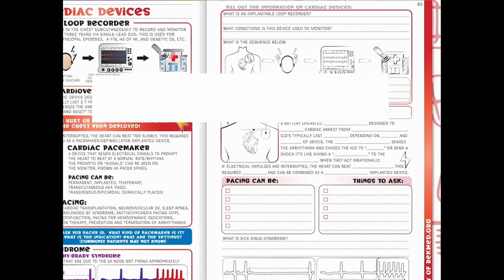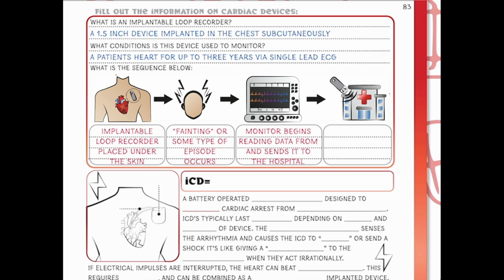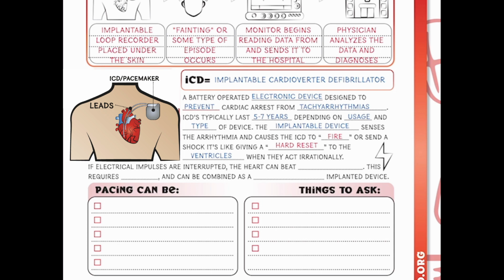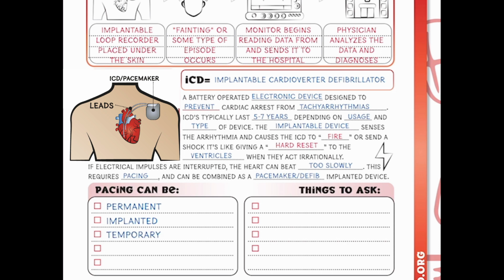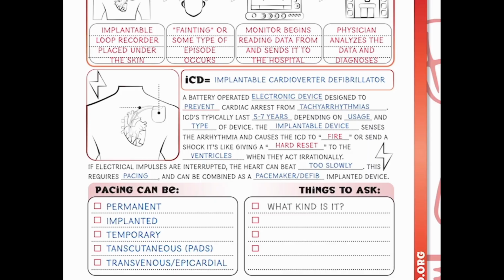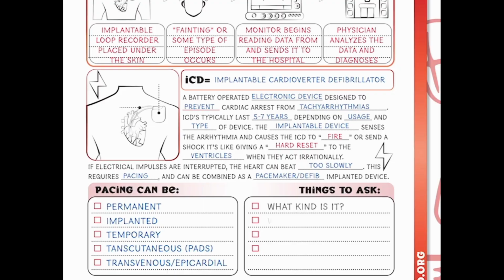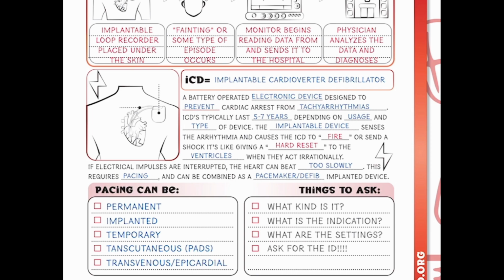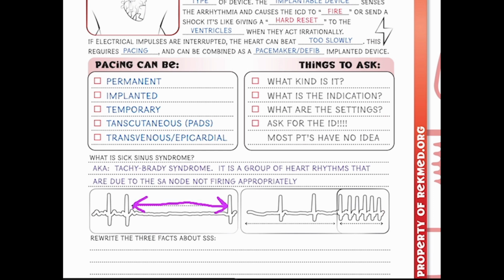RekPlay - Cardiac - Lesson 30 - Cardiac Devices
Timecodes
00:00 Introduction
00:05 Introduction to Cardiac Devices
01:02 Implantable loop recorder monitors heart rhythms remotely
01:59 Cardiac devices play a crucial role in monitoring and preventing cardiac episodes.
02:56 Different forms of pacing for heart rate regulation
04:04 Different types of cardiac pacing devices and considerations for patient comfort.
05:00 Carrying pacemaker card or knowing information speeds up the process.
05:56 Sick sinus syndrome is a critical cardiac condition requiring a pacemaker.
06:53 Cardiac arrest can result from compromised cardiac output due to rhythm abnormalities.